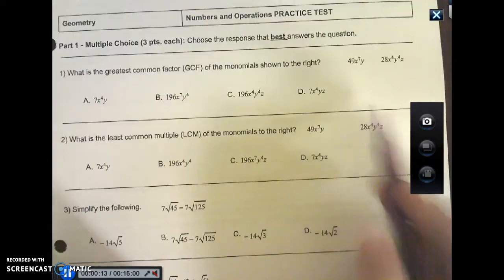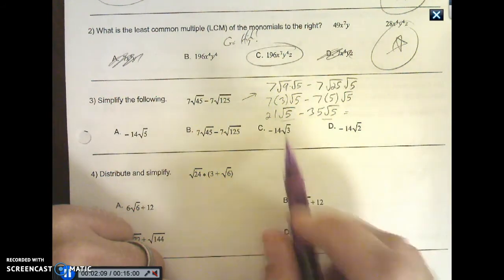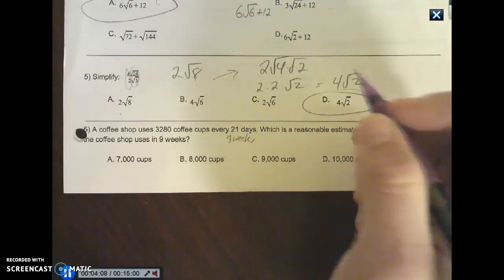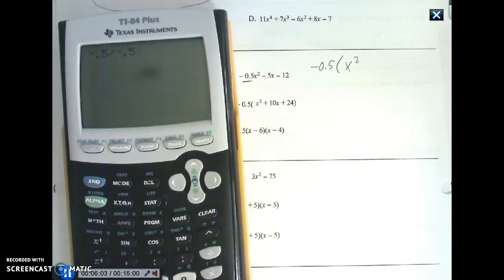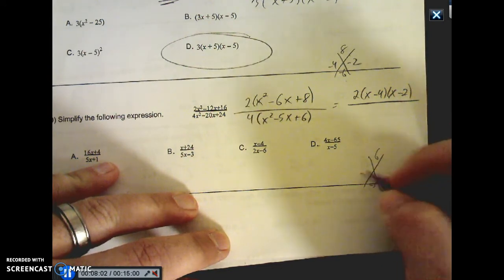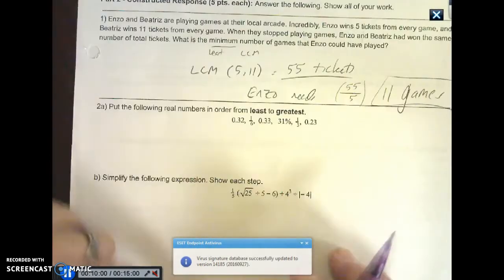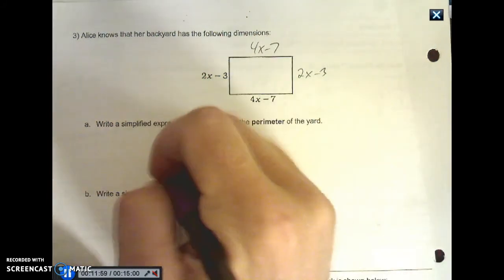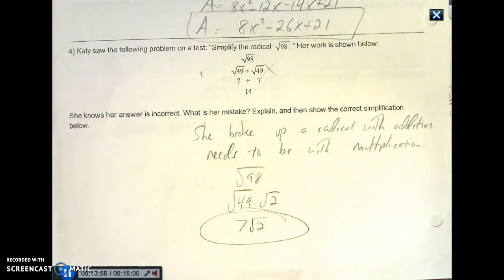Numbers and Operations Practice Test Walkthrough